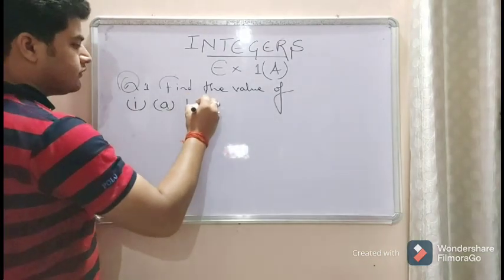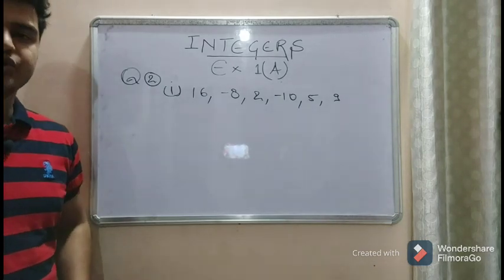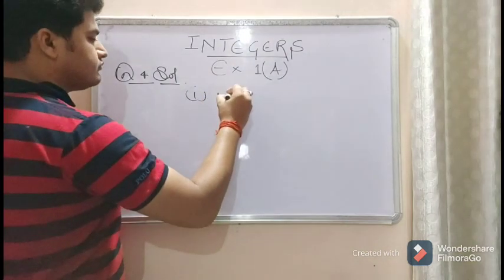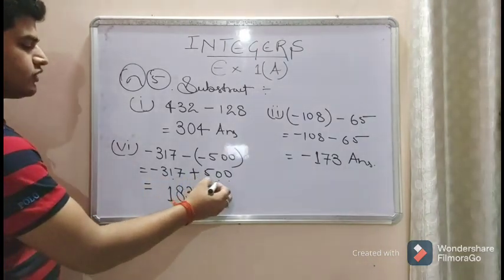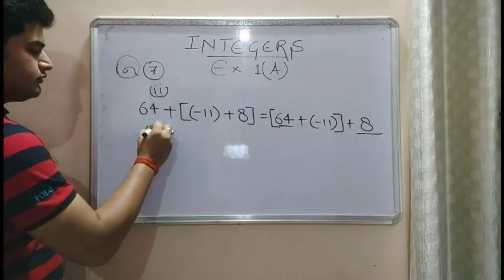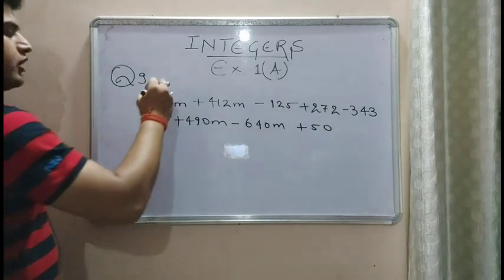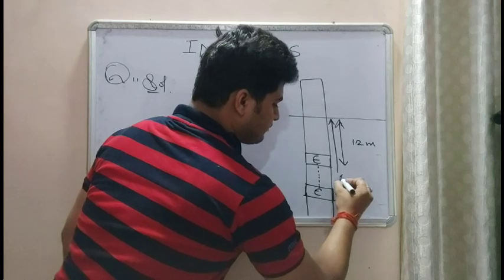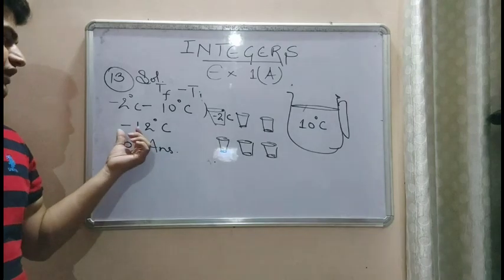INTEGERS CLASS 7 ICSE PART II